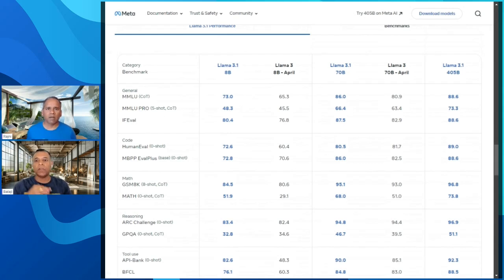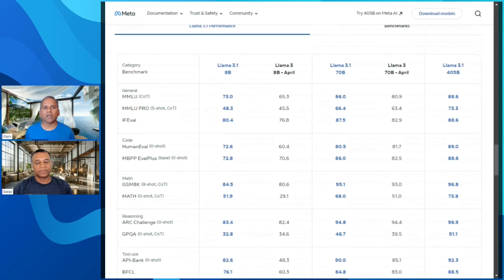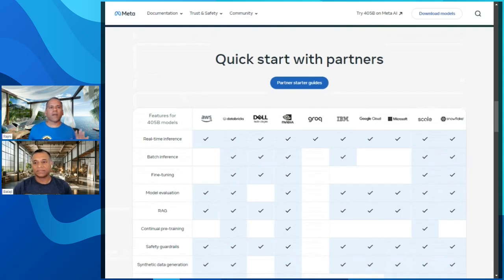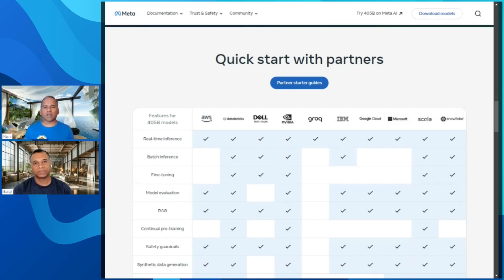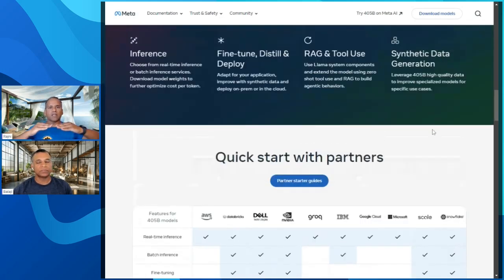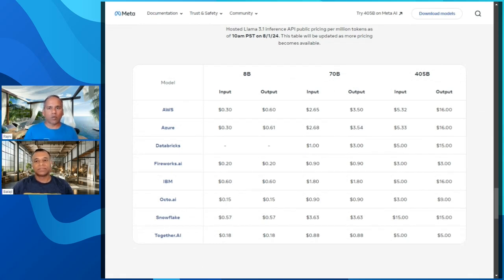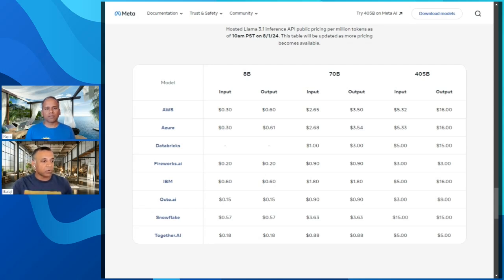Llama 3.1: The Open Source AI Game Changer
Get ready to dive deep into the world of AI with this episode of 1 Million Minds! We're breaking down the latest and greatest: Llama 3.1. Join us as we dissect its impressive capabilities, compare it to other top models, and discuss the game-changing impact of its open-source release.

Our experts explore the implications of Mark Zuckerberg's vision for AI and how it aligns with the industry's trajectory. We'll also delve into the technical aspects of the model, including its architecture, performance, and cost-efficiency. Plus, we'll speculate on the future of AI, touching on topics like speed, multimodality, and the potential for groundbreaking applications.

Don't miss this insightful conversation on the forefront of technology!